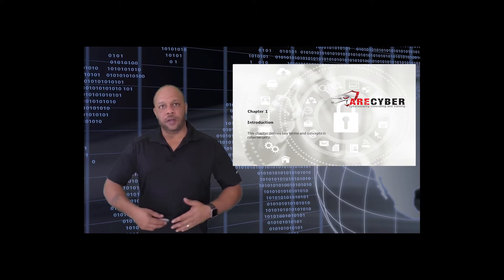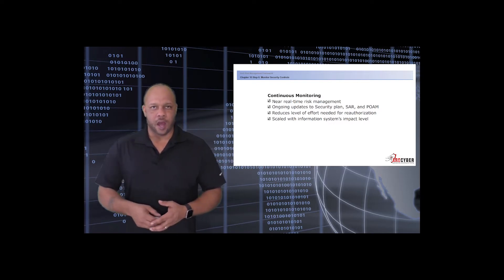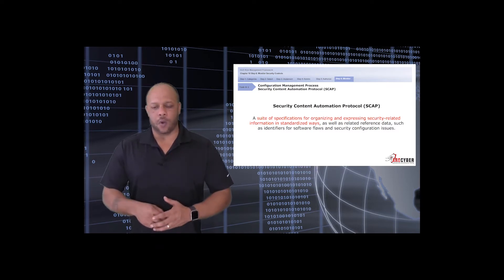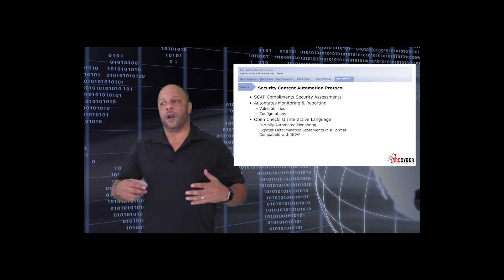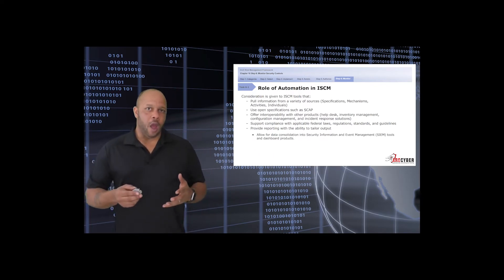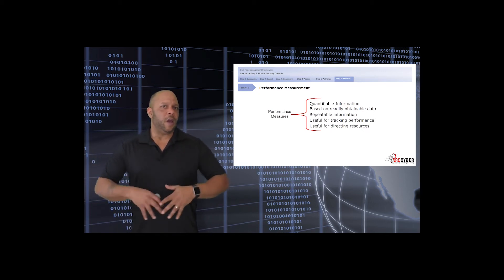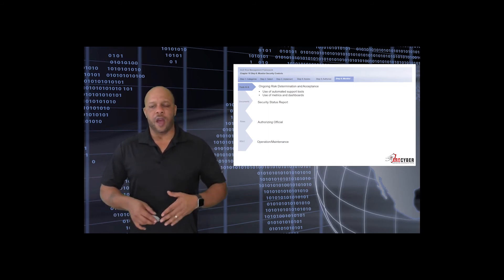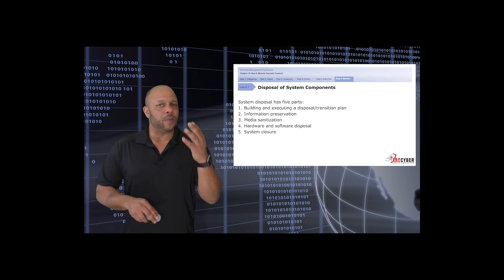National Institute Of Standards And Technology (Government Agency) - Step 6 Monitor l ARE Cyber LLC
National Institute Of Standards And Technology (Government Agency) - Chapter 10: Step 6: Monitor

Risk-Based Approach

The Risk Management Framework provides a process that integrates security and risk management activities into the system development life cycle. The risk-based approach to security control selection and specification considers effectiveness, efficiency, and constraints due to applicable laws, directives, Executive Orders, policies, standards, or regulations. The following activities related to managing organizational risk are paramount to an effective information security program and can be applied to both new and legacy systems within the context of the system development life cycle and the Federal Enterprise Architecture

Information System and Environment Changes
Patches
Ongoing Security Control Assessments
Ongoing Remediation Actions
Key Updates
Security Status Reporting
Ongoing Risk Determination and Acceptance
Information System Removal and Decommissioning

Visualize Success and you will Succeed!